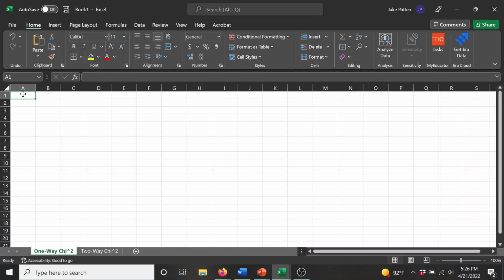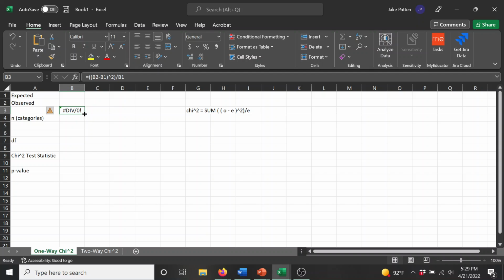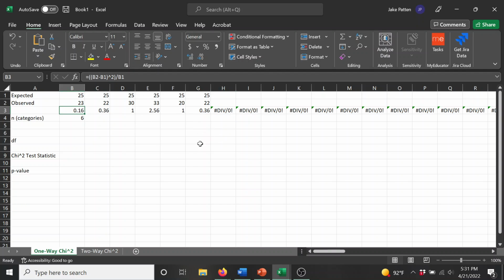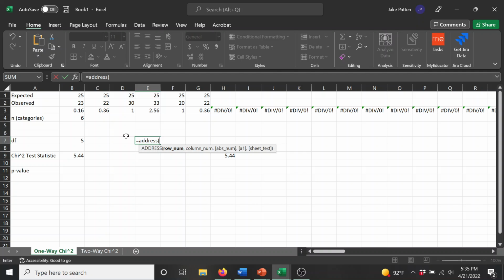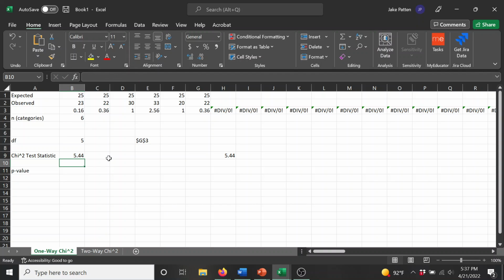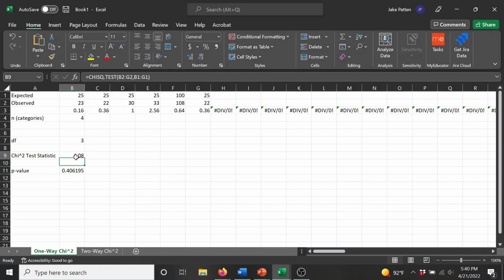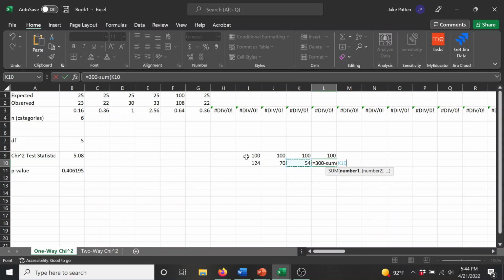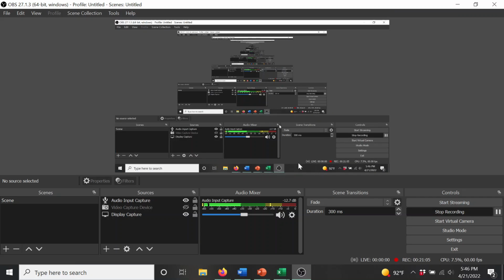One-Way Chi Squared Excel Calculator